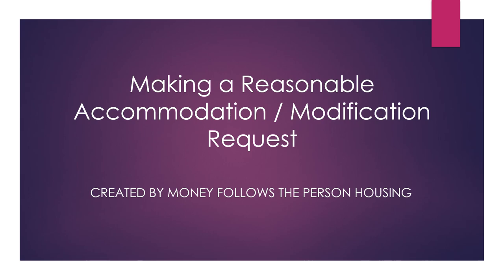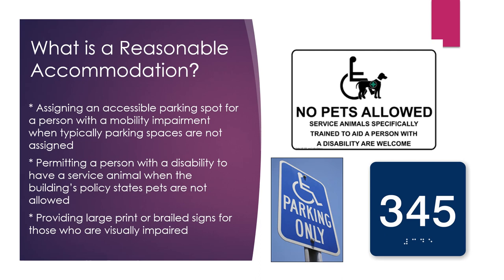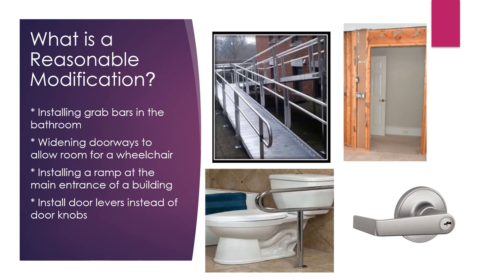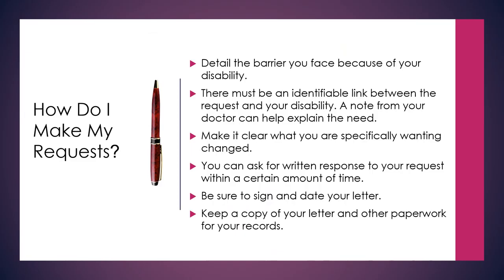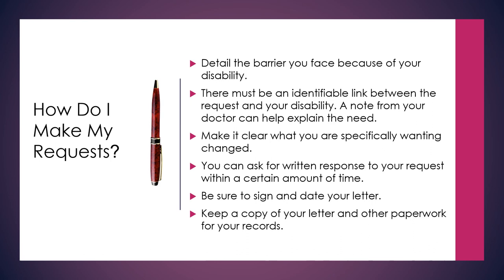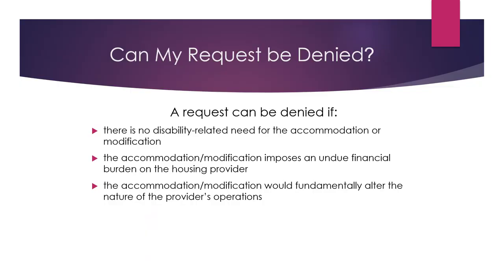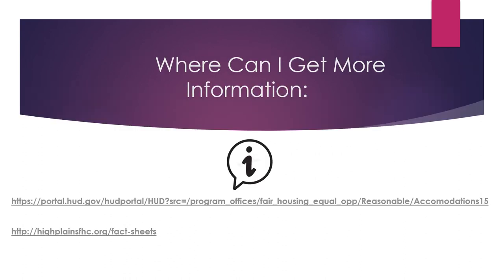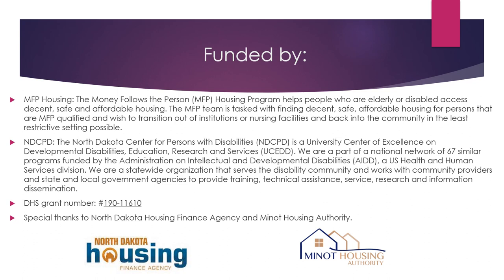Video Making a Reasonable Accom Mod Request (4)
The ND Money Follows the Person (MFP) Housing Program helps people who are elderly or disabled to access decent, safe, and affordable housing. The MFP Housing Program team is tasked with finding decent, safe, affordable housing for persons that are MFP qualified and wish to transition out of institutions or nursing facilities and back into the community in the least restrictive setting possible. The MFP Housing Program staff includes a State Housing Facilitator (SHF) and four Consumer Housing Resource Specialists (CHRS) located in Minot, Grand Forks, Fargo, and Bismarck.